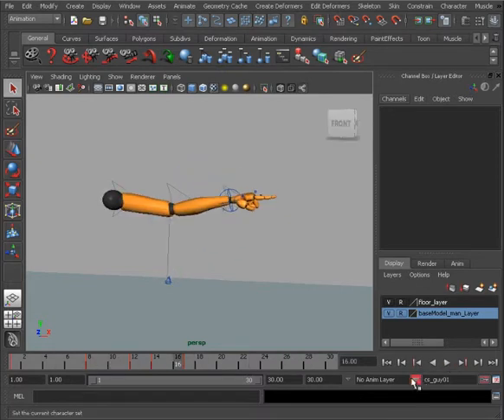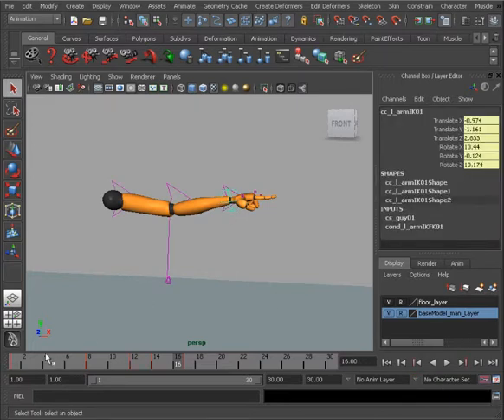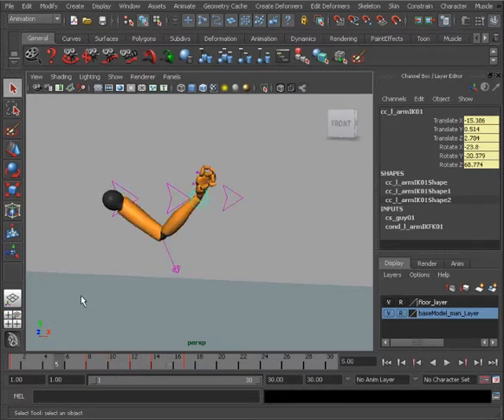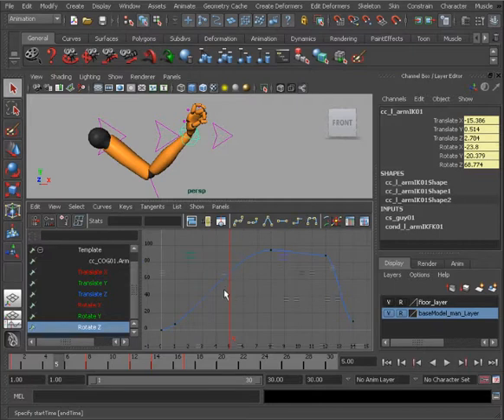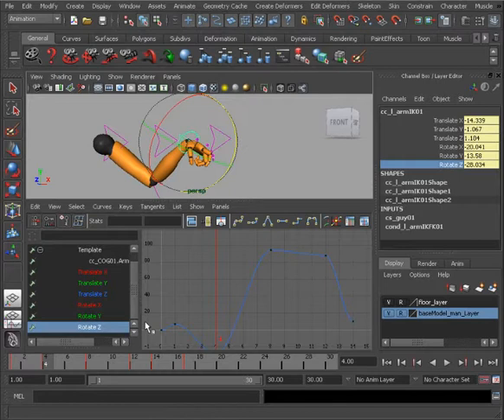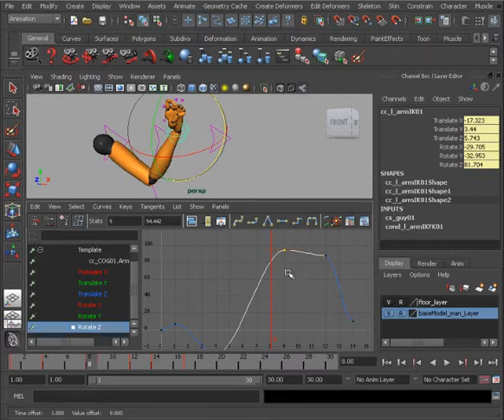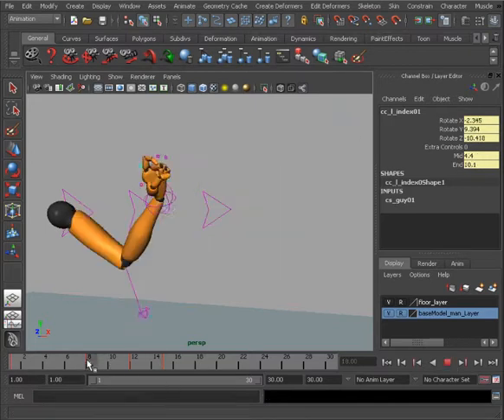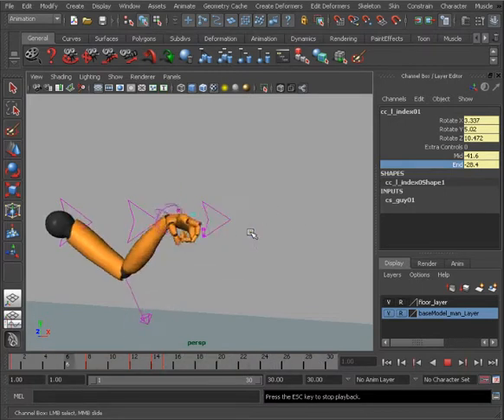3 Tweaking the Spacing of the first exercise